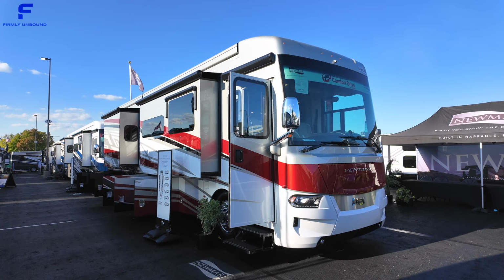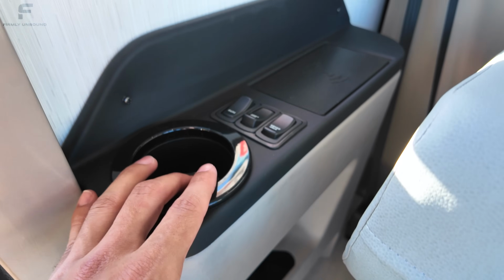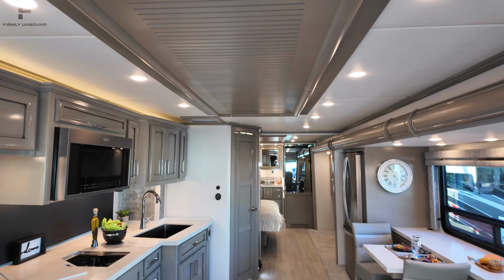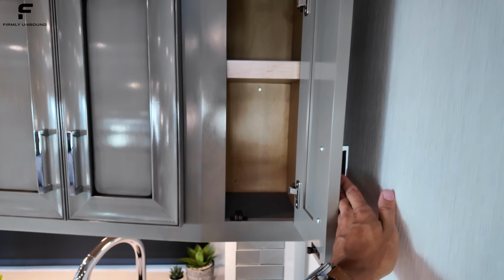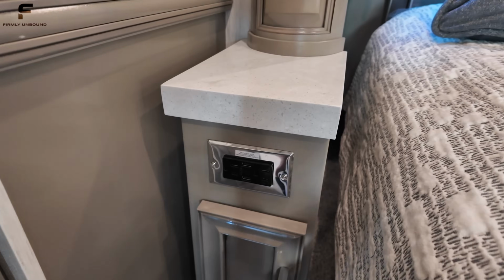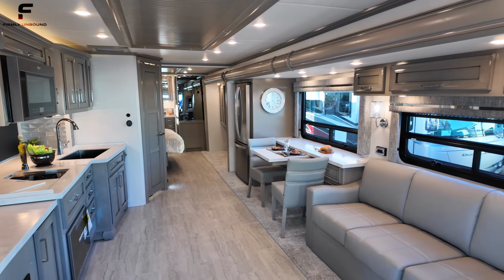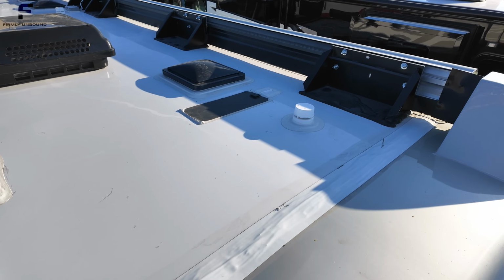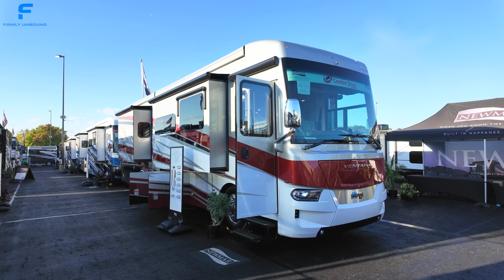Would you travel in this Class A Diesel motorhome? 2025 Newmar Ventana 3809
39ft and a 380 horsepower Cummins diesel engine. Let me know what you think about this class A motorhome! Shopping for an RV? Click this link for more information on pricing and store locations with Blue Compass RV